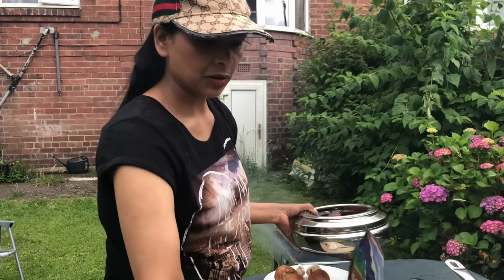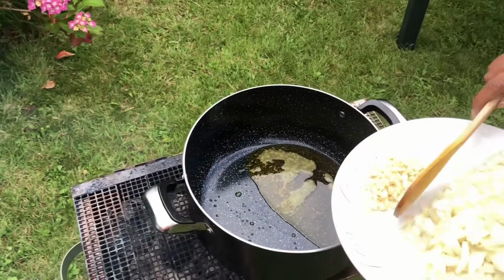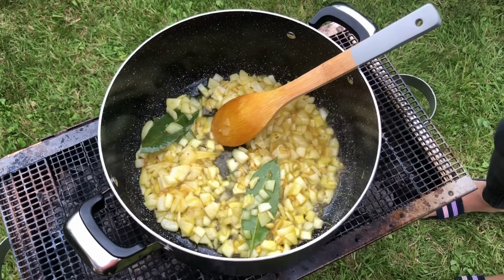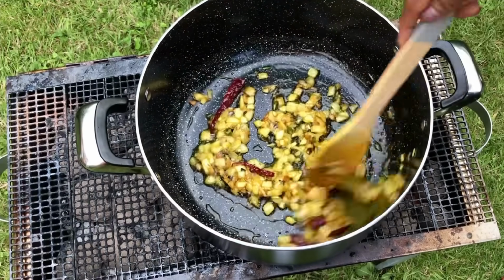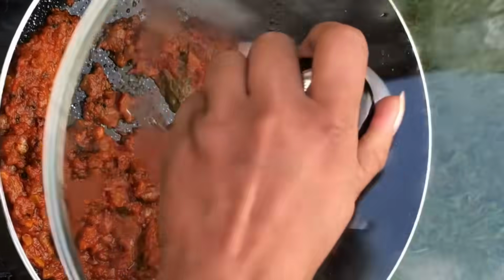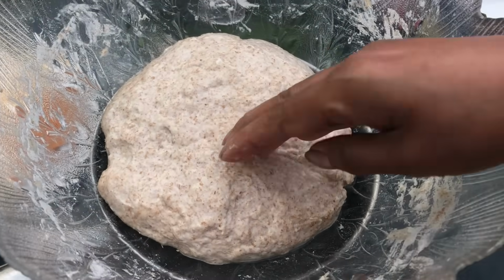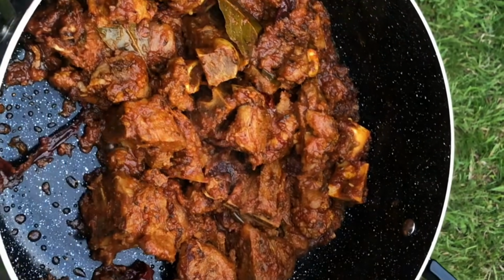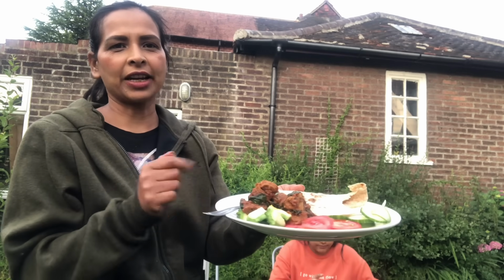How to cook Lamb and spinach curry style | Food Cooked In Garden | Meena Dhesi | Food Vlogs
How to cook Lamb and spinach curry style | Lamb and spinach curry | Food Cooked In Garden | Meena Dhesi | Food Vlogs | Vlogs

Hey Guys
Jasmin Styles presenting a new video " How to cook Lamb and spinach curry style " by Meena Dhesi . A delicious way to get some greens into your diet which not only tastes great but looks amazing too.

Host :- Meena Dhesi
Label & Copyright :- Jasmin Styles
Digital Manged :- Arun Saini

Our channel is about Beauty Therapist, Beauty Artist, Fashion, DIY. We cover lots of cool stuff.

GET IN TOUCH WITH EMAIL